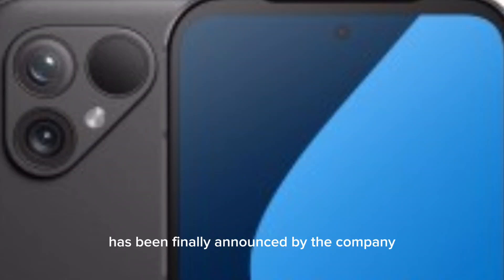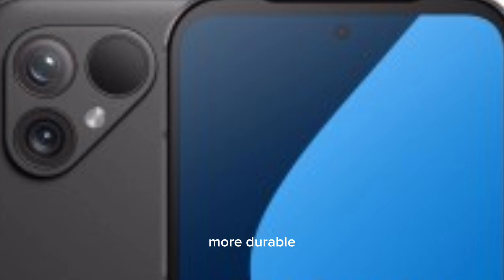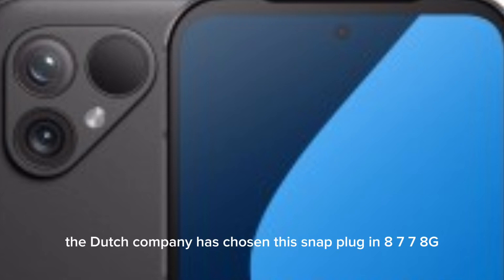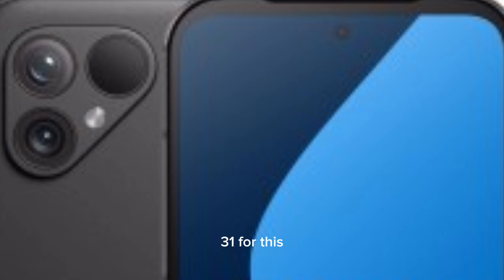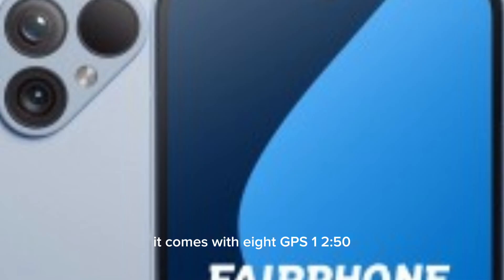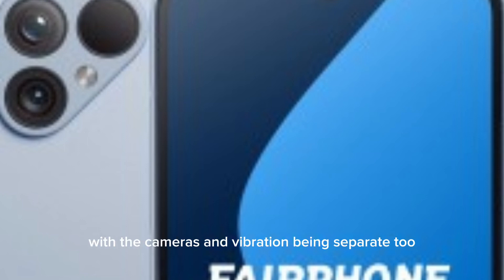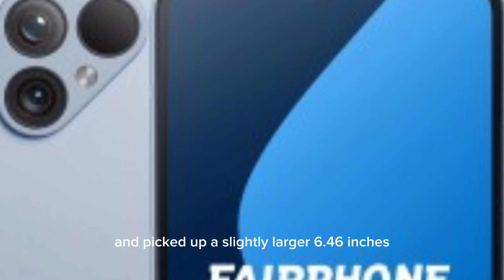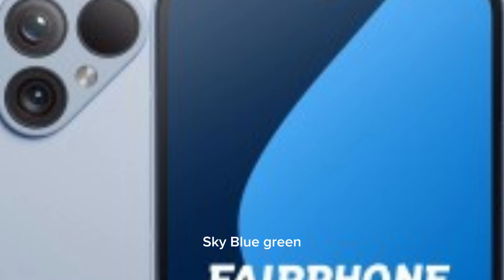Exclusive Leak: Fairphone 5 Specs Revealed - 8 Years Support & More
Prepare to be amazed by the future of smartphones! The Fairphone 5 specs have been leaked, and it's nothing short of revolutionary. We're talking 8 years of support, a stunning AMOLED display, and modular wonders.

In this video, we dive deep into the leaked specifications of the Fairphone 5. From its long-term support commitment to the brilliance of the AMOLED screen and the modular possibilities, this phone is set to redefine the industry.

Join us as we uncover the secrets of the Fairphone 5 and what it means for the world of mobile technology. Don't miss out on this glimpse into the future of phones.